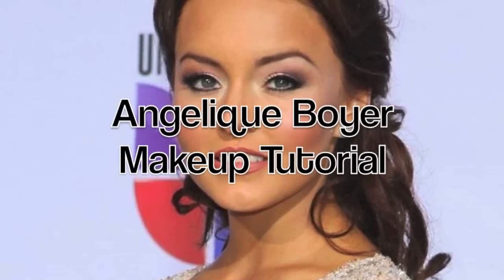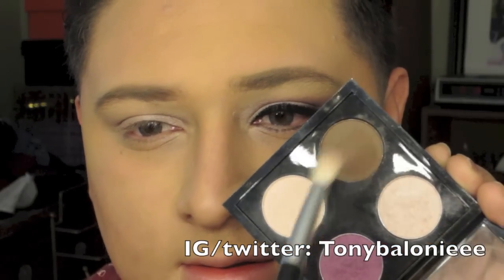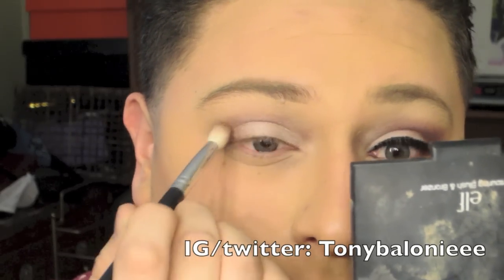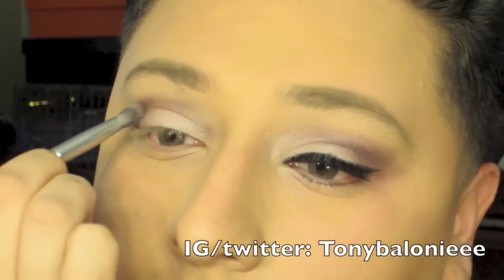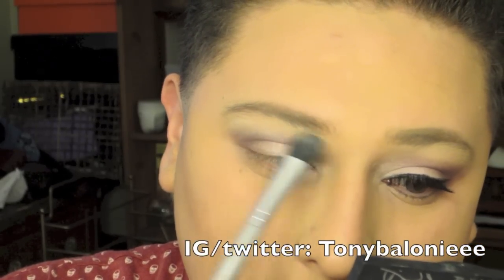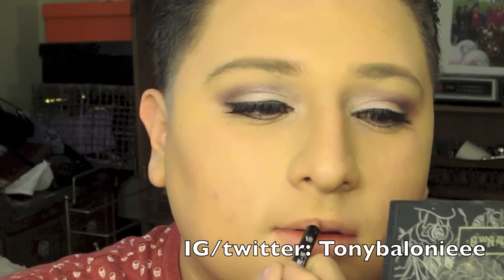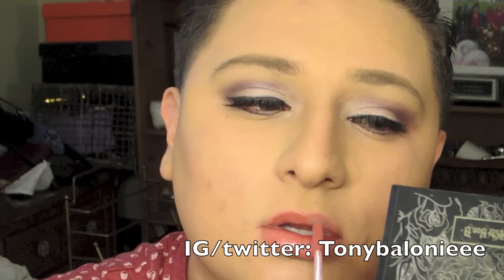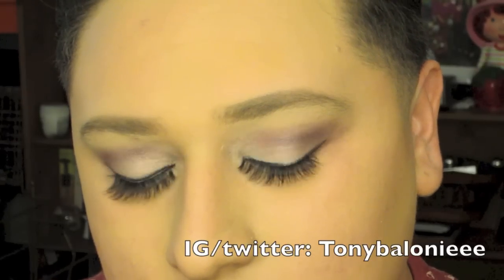Angelique Boyer (Red Carpet) Prom & Winter Formal Makeup look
This look in inspired by Angelique boyer on the Red Carpet
Ill post up all the products later on today. im running late for something. but wanted to get a video up for you guys.

Come Be Friends With me on Social Sites!

FTC. not being paid.